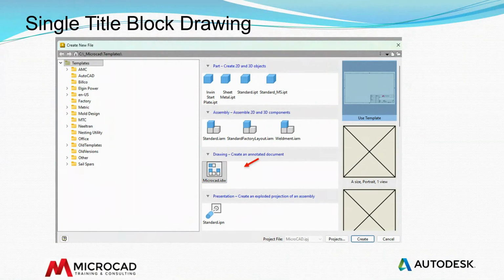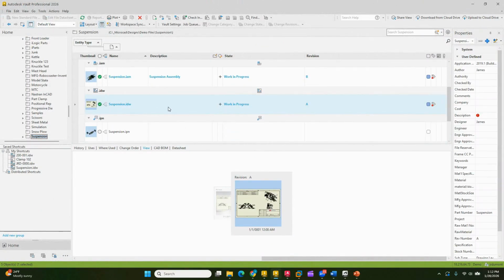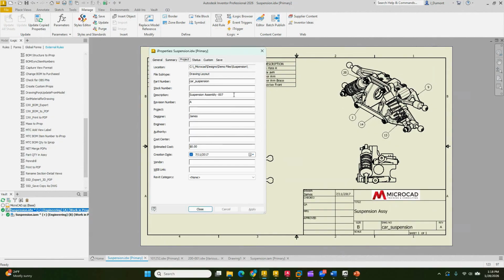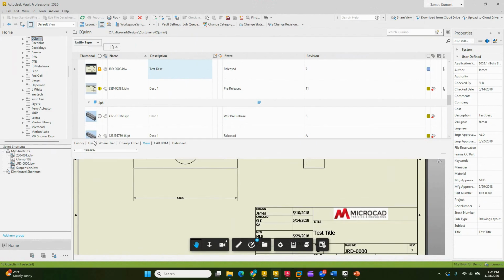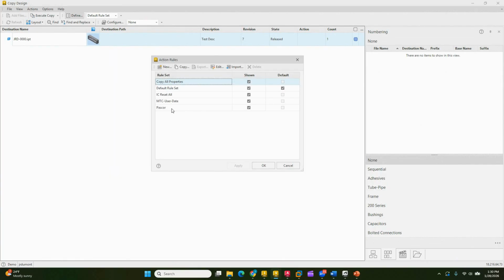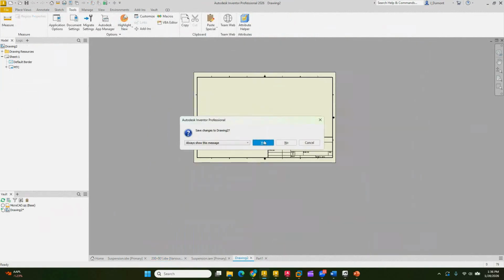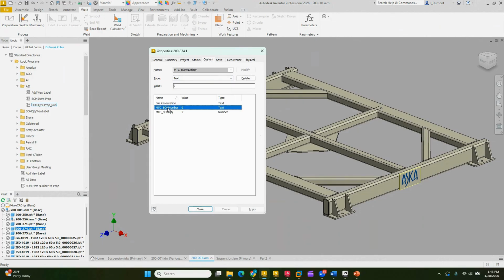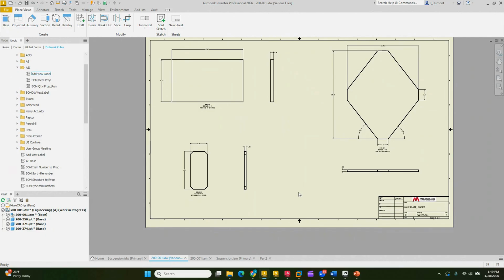Inventor User Group: Automation Essentials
In this session, we walk through real examples of automation that show how Inventor and Vault can help you work faster, reduce repetitive tasks, and improve consistency, without requiring you to be a programmer or developer.

Many of the workflows we cover are built directly into the products and can be implemented with little to no coding.